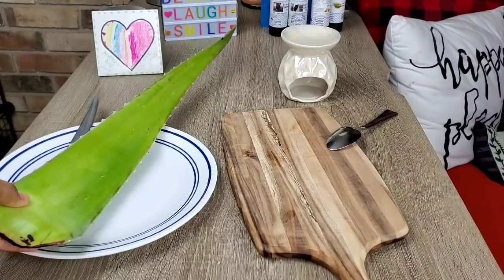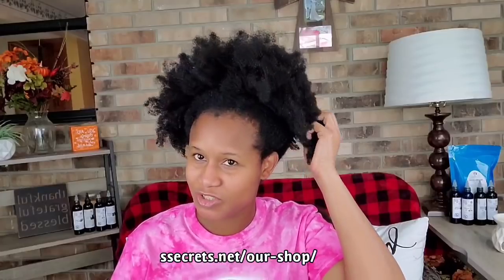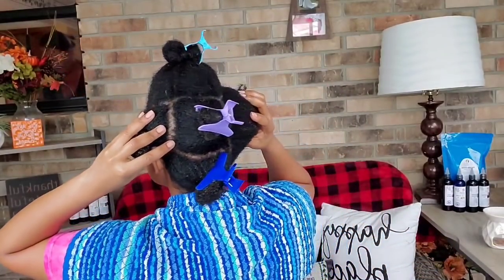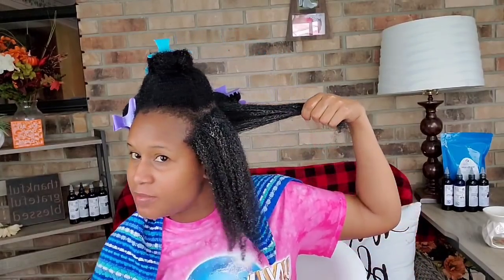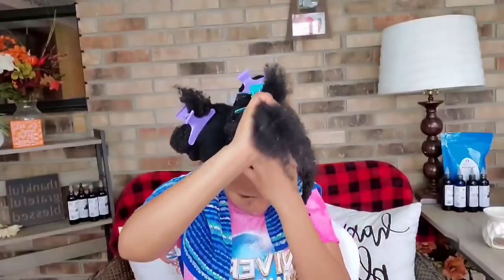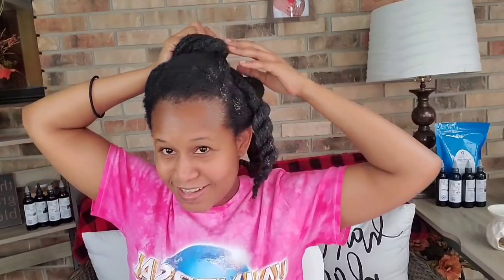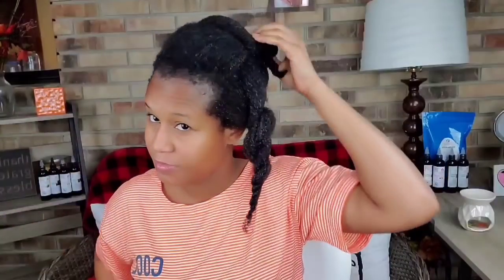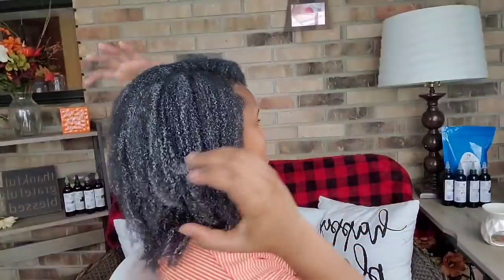Not Joking You Need To Try This Method For Massive Hair Growth | Extreme Aloe Vera And Greenhouse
Hi Family In today's video I will be showing you lovely people how to use fresh aloe vera treatment along with the greenhouse effect. As we all know aloe vera is amazing for hair growth and health. This routine restore dry and brittle her, increase moisture into your hair strands, conditions your hair and increase growth.

video's I recommend you watch:

How to make onion hair oil with saw palmetto to stop hair fall and block DHT

How to make Aloe Vera Milk Butter for Extreme hair growth and shine, stop breakage instantly